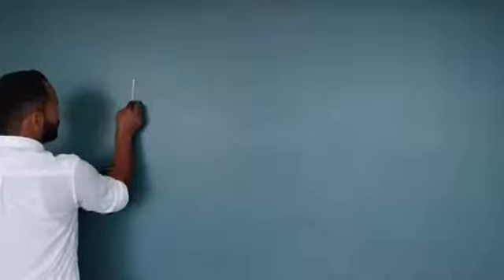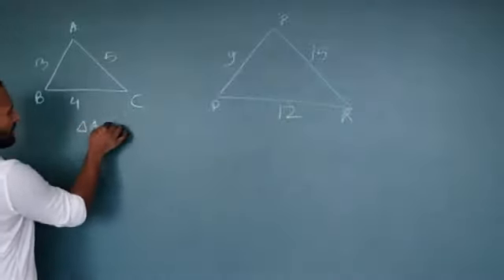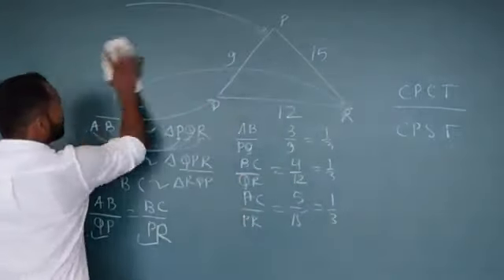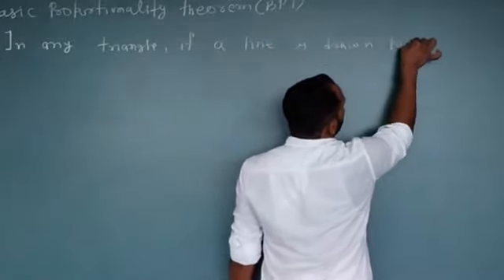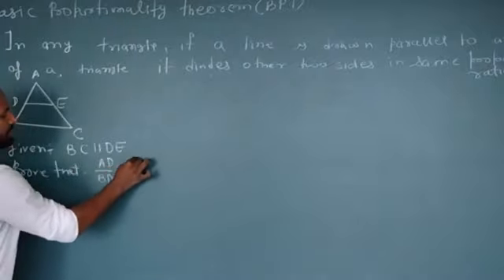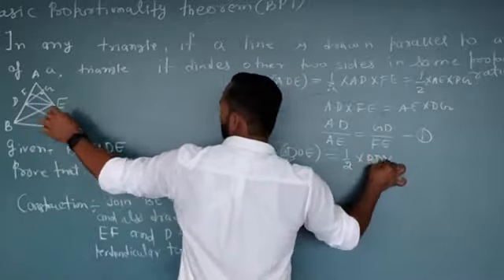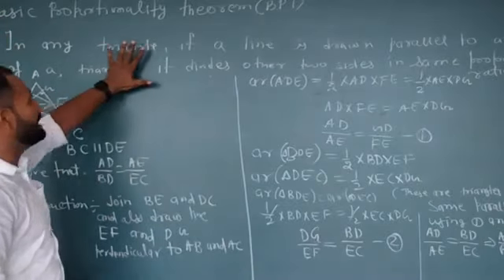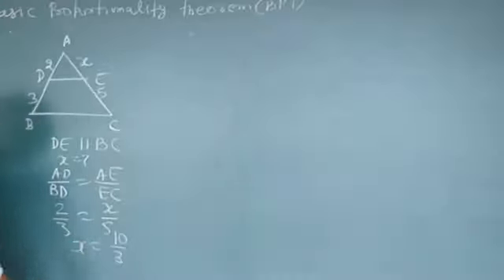Basic Proportional Theorem – IITian Teaching Demo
In this video, I explain the Basic Proportional Theorem (BPT) in a clear, structured, and exam-oriented manner — exactly the way I teach in my classroom.

This demo session covers:
✔️ Statement of Basic Proportional Theorem
✔️ Proper diagram and understanding
✔️ Step-by-step proof
✔️ Important results and concepts
✔️ Board-level and application-based questions

The goal of this session is not just to solve questions, but to build strong conceptual clarity in Triangles (Class 10 Maths) so students can confidently attempt board exam problems and competitive exam questions.

If you are a student preparing for Class 10 CBSE Board Exams or an institute looking for a structured and student-friendly teaching approach, this demo reflects my classroom methodology focused on clarity, logic, and problem-solving skills.

🎯 Concept First. Logic Always. Results Naturally.